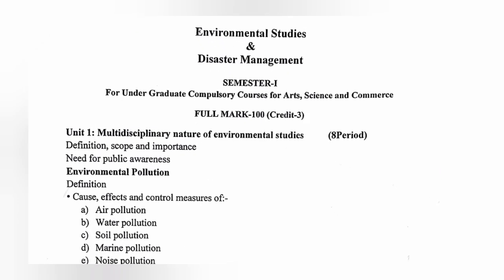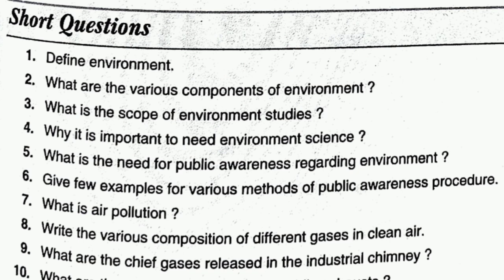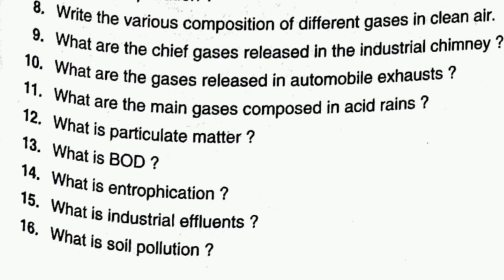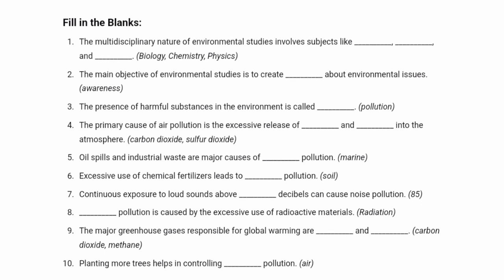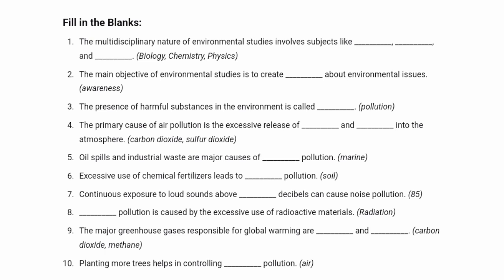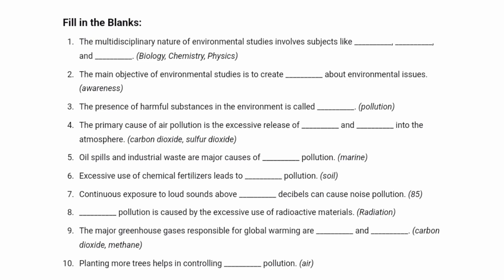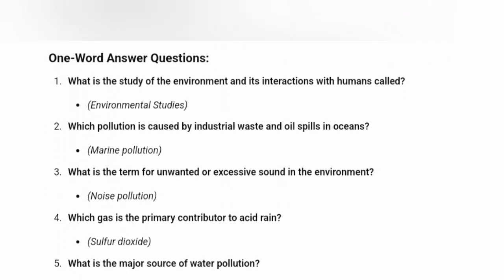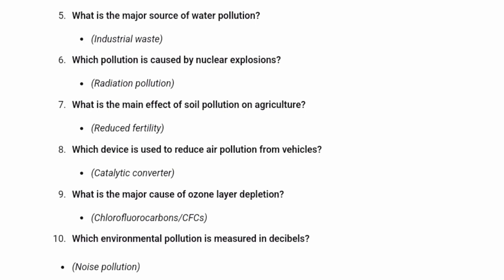Unit 1 | Important Short and Long Questions